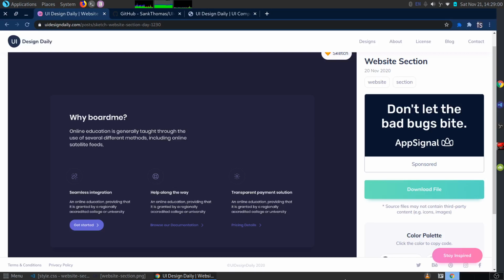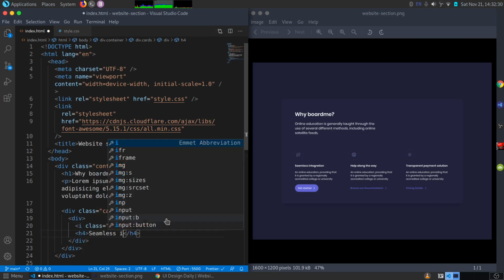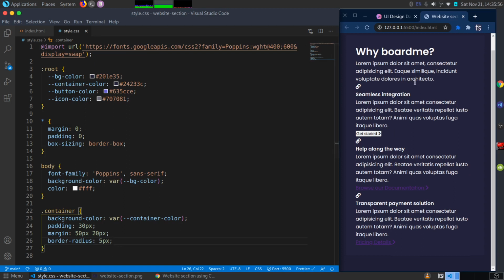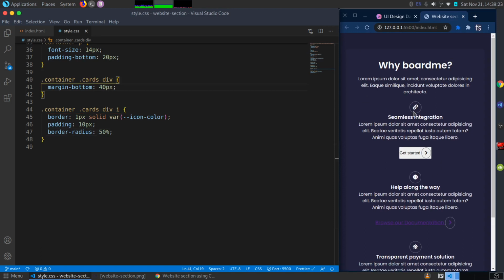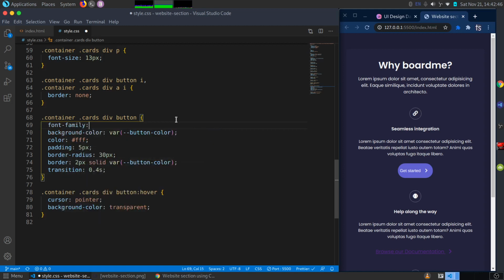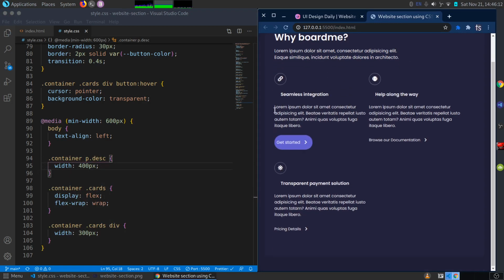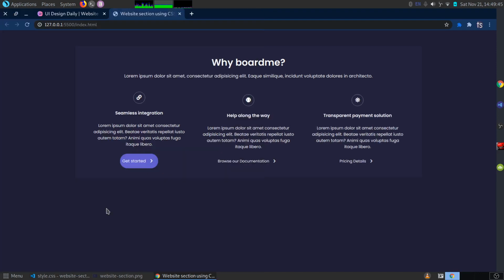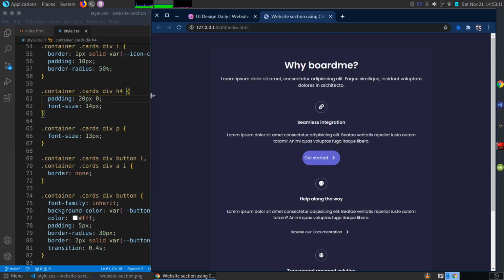Create a Website Section from UI Design Daily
Let's create a website section from UI Design Daily, and we are going to be using CSS Flexbox for the project. I hope you like the video, I'm doing it all from scratch with no prior preparation (so mistakes are bound to be there) just so you can see my thought process and in case there are some weird long pauses and cuts, that's just me thinking...if you liked the video, SUBSCRIBE for more and ring the bell so that you are always notified when I go live, or when I upload new content.